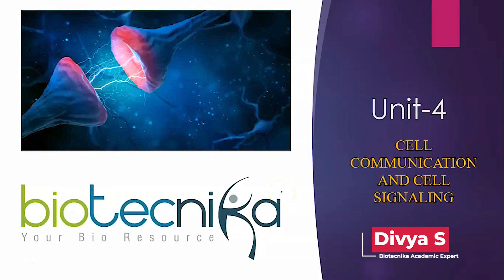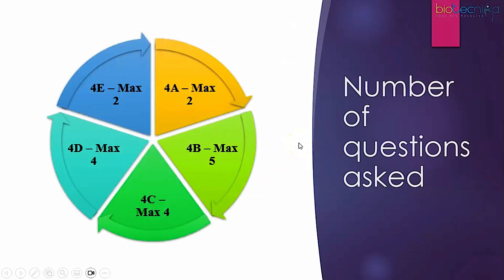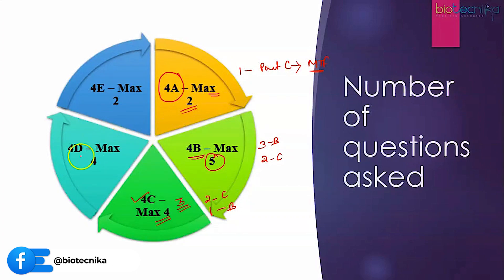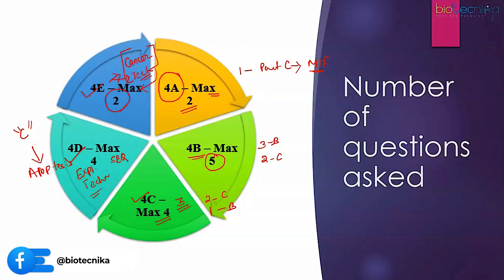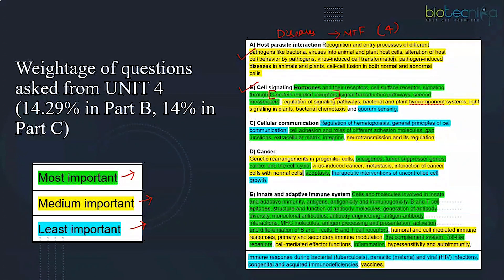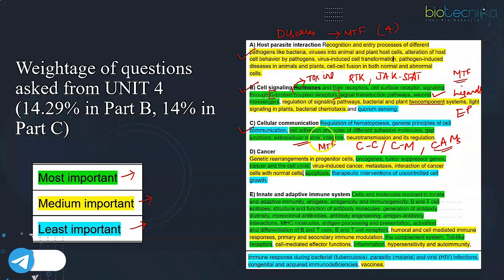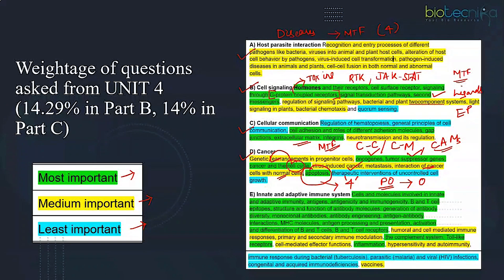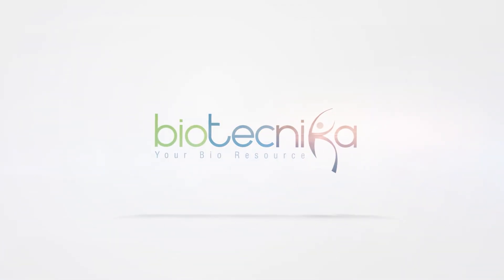CSIR NET Life Science UNIT 4 - IMPORTANT TOPICS | REFERENCE BOOKS | QUESTIONS IN PART B & C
🔬 Are you preparing for the CSIR NET Life Science Unit 4 exam? Look no further! In this video, we've got you covered with crucial information on important topics, recommended reference books, and a focus on Part B & C questions.

CSIR NET Life Science Lakshya Batch starts - 15th Feb 2024, come & join Divya ma'am to explore UNIT 4 in detail.

📚 Explore the key topics that can make a significant impact on your preparation for CSIR NET Unit 4. From molecular biology to cell biology, genetics, and beyond, we've compiled a comprehensive list to streamline your study plan.

📖 Dive into the world of authoritative reference books that will serve as your trusted companions during your CSIR NET Life Science journey. Our recommendations are tailored to help you grasp complex concepts and excel in the exam.

💡 Gain valuable insights into the types of questions that commonly appear in Part B & C of the CSIR NET Life Science Unit 4 paper. Learn effective strategies to tackle these questions and maximize your scoring potential.

🎓 Whether you're a seasoned aspirant or just starting your CSIR NET preparation, this video is designed to enhance your understanding of Unit 4 and boost your confidence for the upcoming exam.

🚀 Don't miss out on this essential guide to CSIR NET Unit 4 Life Science.

🔬🎓 Fund Your Research Career with Biotecnika! 🌟

CSIR NET Life Science UNIT 4 Summary

CSIR NET Life Science UNIT 4 Cellular communication and signaling for CSR exam. 0:00

CSIR NET Life Science UNIT 4 Insights on Unit Four of CSIR syllabus: B, C, D, and E subunits are crucial for exam success.

CSIR NET Life Science UNIT 4 questions for life science topics. 1:10

CSIR NET Life Science UNIT 4 Expect 2-5 questions on cellular communication, with a focus on Part C questions.

CSIR NET Life Science UNIT 4 Host-parasite interactions are a major focus in immunology, with questions often combining topics from other units like cancer and techniques.

CSIR NET Life Science UNIT 4 Cell signaling and its related topics in biochemistry. 4:36

CSIR NET Life Science UNIT 4 Speaker discusses importance of GPCR and RTK in cell signaling, with questions often focusing on ligands, second messengers, and effector proteins.

CSIR NET Life Science UNIT 4 Cancer biology and immunology. 6:23

CSIR NET Life Science UNIT 4 Speaker discusses cancer biology concepts, including oncogenes, tumor suppressor genes, and immunology.

Based on the video, Divya Maam provided the following tips for preparing for CSIR NET Life Science Unit 4:
- CSIR NET Life Science Unit 4 Focus on sub-units B (cell signaling), C (cellular communication), D (cancer), and E (immunology) as they are the most important and scorable
- CSIR NET Life Science Unit 4 Know the important topics under each sub-unit like GPCRs, tyrosine kinase, JAK-STAT pathway, ECM components, cell adhesion molecules, oncogenes, tumor suppressor genes, cell cycle and cancer, etc.
- For CSIR NET Life Science Unit 4 Be clear with the basics of immunology as questions may apply conceptual knowledge
- for CSIR NET Life Science Unit 4 Refer to reference books like Lodish, Albert's, Isca, and Baveja for immunology
- CSIR NET Life Science Unit 4 Practice questions from previous years' papers to understand the exam pattern and topics emphasized

Get ready for:

👉 Competitive Exam Coaching 🏆
👉 Workshop Access 🛠
👉 Internships & Training 🌐

Hurry! Limited slots available.

Applications will be selected on a first-come, first-served basis.

🌟 Become a Lakshya Scholar Today! 🌟